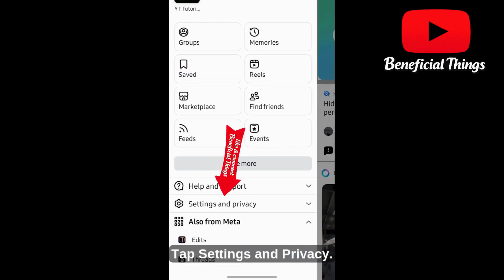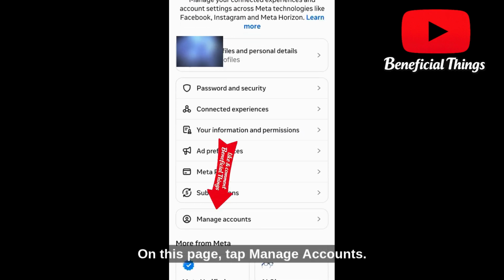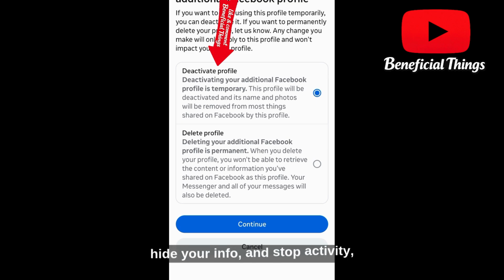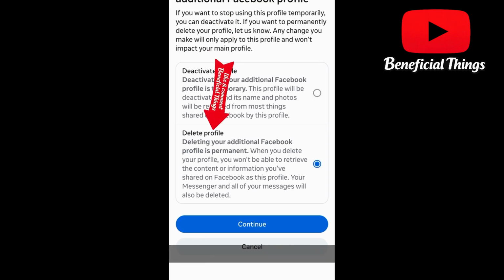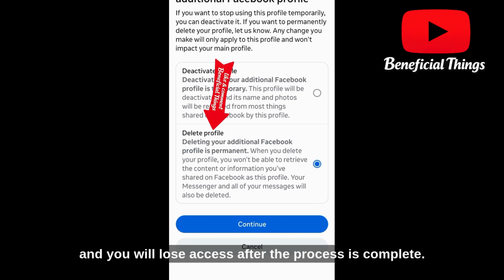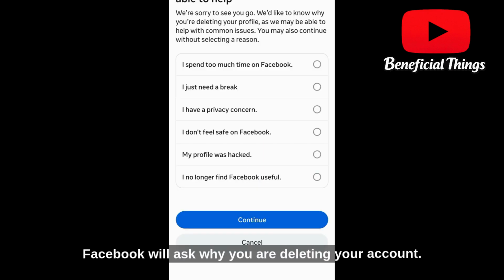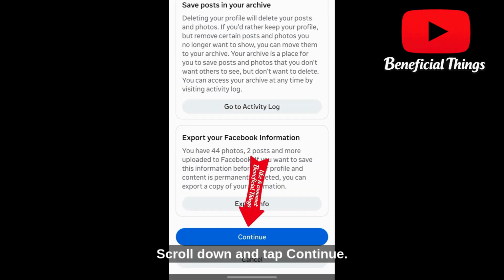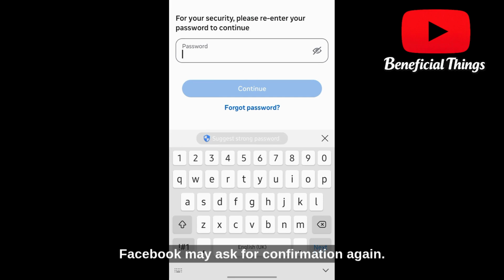How to Delete Your Facebook Account (2026 Update)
Delete Facebook account fast and even learn how to deactivate Facebook! Step-by-step tips to ditch your profile, pics, and messages—get it done today and take control!